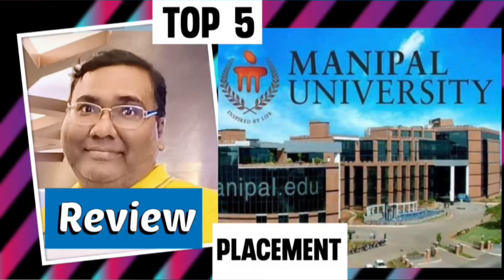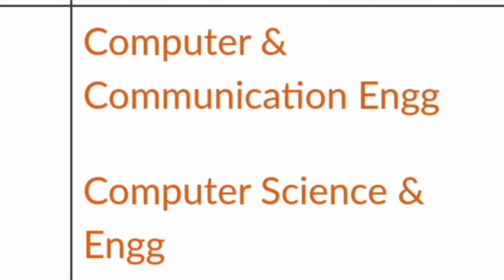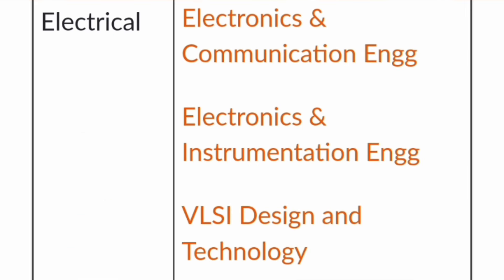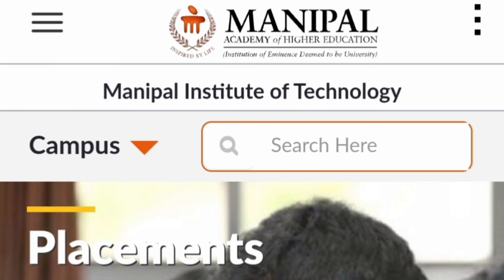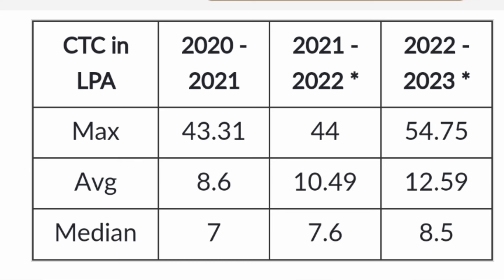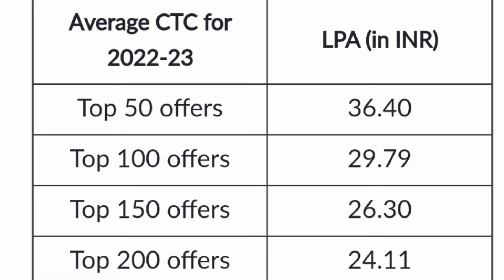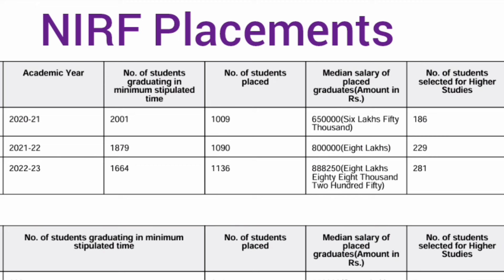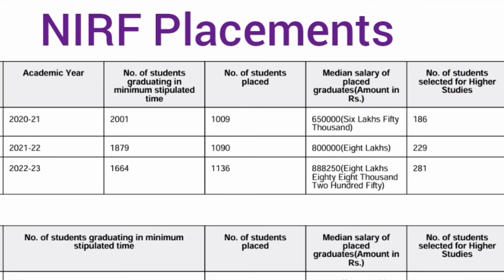MIT Manipal|Bangalore campus|Manipal counselling process|Manipal rank vs Branch|Manipal University